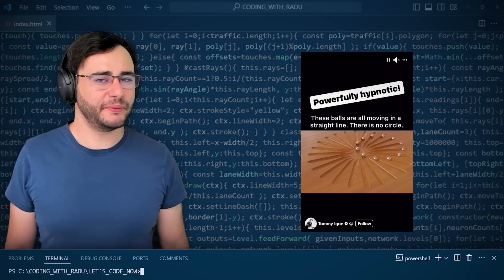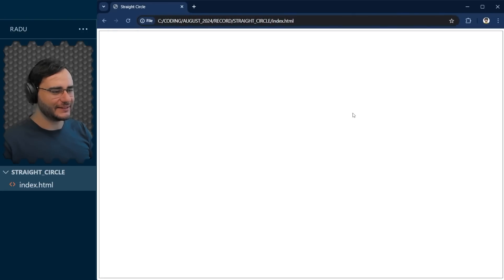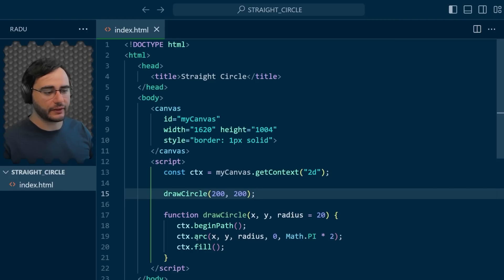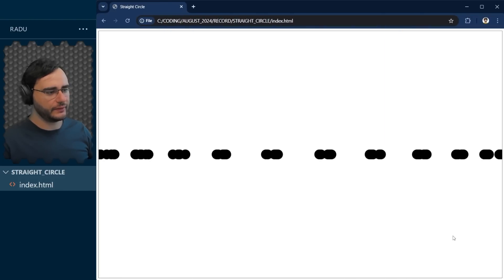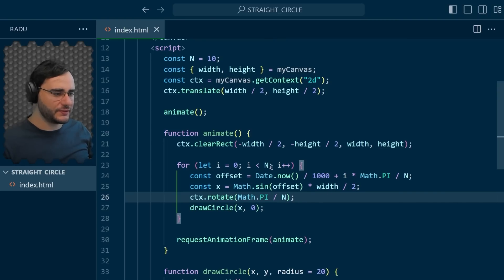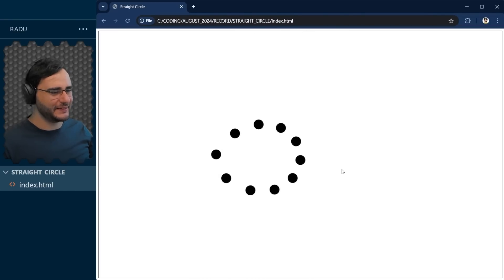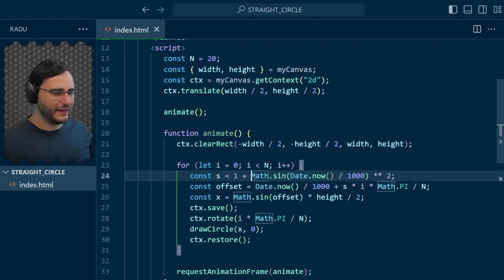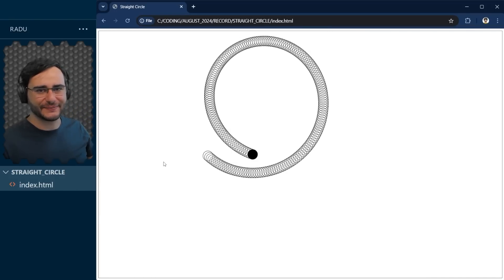Circle Illusion using JavaScript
In this video, I'll guide you through an exciting coding project where we create an optical illusion that tricks the eye into seeing a circle move on-screen. The twist? Each ball is actually just moving in a straight line! We'll use JavaScript and HTML Canvas to build this from scratch. By the end of this tutorial, you'll have a fun visual trick up your sleeve and a better grasp of animation techniques in JavaScript. Let's dive in and create some coding magic!